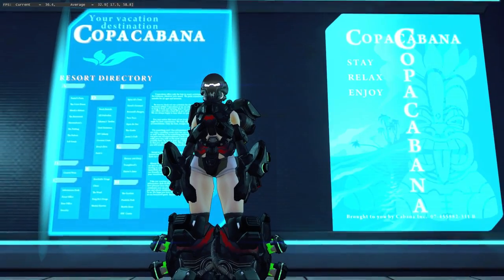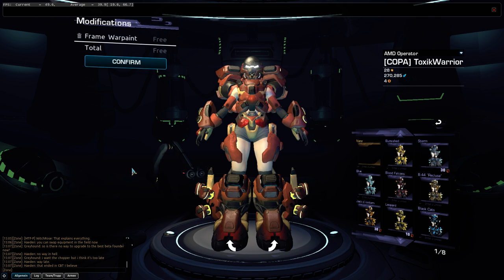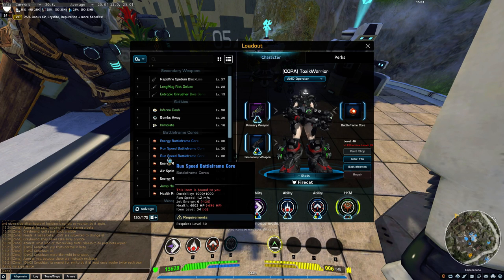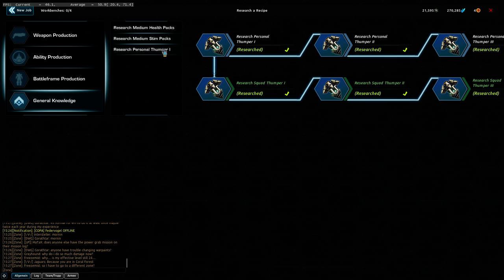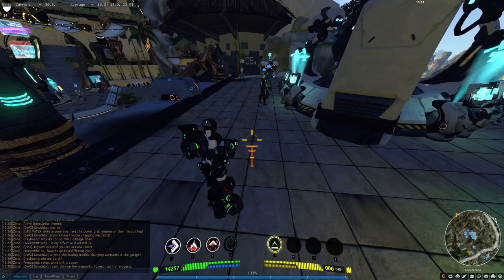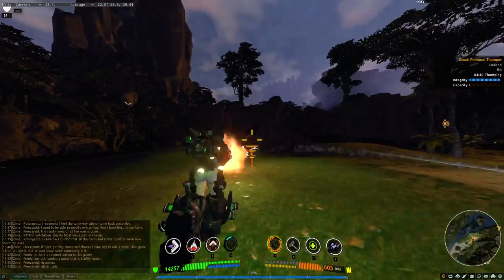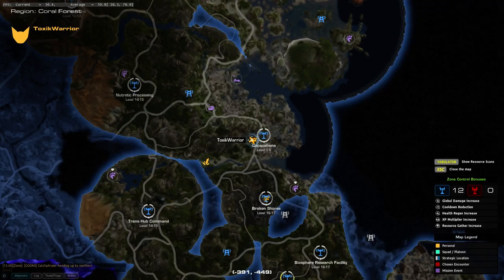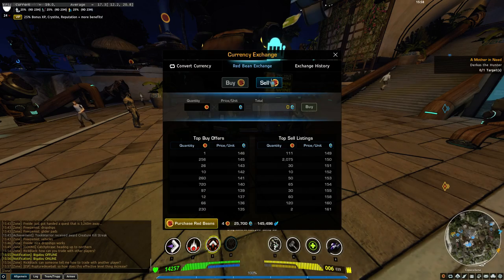FireFall Release complete tutorial (english)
1. 0:50 Battleframes
2. 5:00 Login Rewards / Key Bindings / Character Loadout
3. 7:20 Paintshop
4. 8:32 Mousemode
5. 9:00 Dropdownmenue
6. 10:00 Gliderpads
7. 11:03 Abilitys
8. 13:45 Weapons + Modules
9. 15:42 Battleframe Cores
10. 17:25 Perks
11. 20:20 Sprinting
12. 20:45 Molecular Printer / Refining Raw Materials / Researching / Crafting
13. 22:00 Heal vs Stimpaks
14. 22:45 Build Thumper
15. 23:09 Weapon Research
16. 26:55 Ability Research
17. 26:30 Crafting Researched Stuff
18. 28:20 HKMs
19. 30:45 Core Production + Modules
20. 33:25 How to get Raw Materials / Thumping + Salvaging
21. 40:40 How to lvl up Ares Jobs and Random world events
22. 47:00 Vending Machine
23. 49:05 Marketplace + Credits
24. 52:40 Storyline Missions
25. 54:32 ArcPorter
26. 55:27 Addons

24. 52:40 Storyline Missions
the mission vids are in german. so you can see what u have to do and can listen to for example music from another playlist ;)